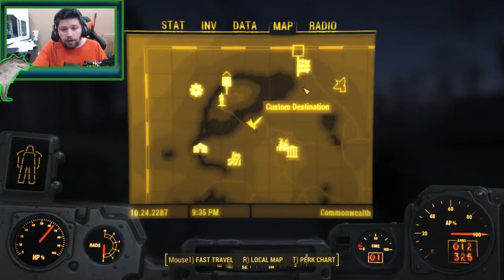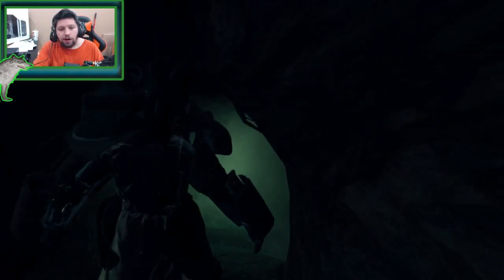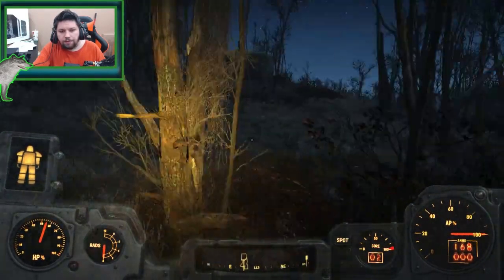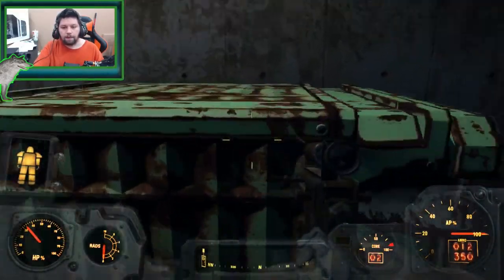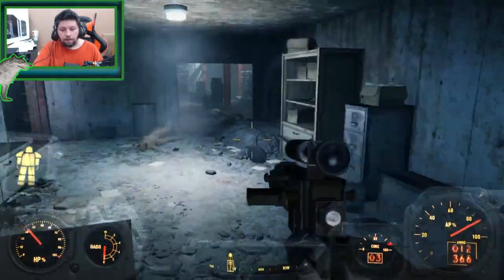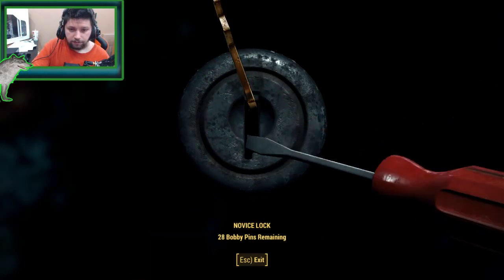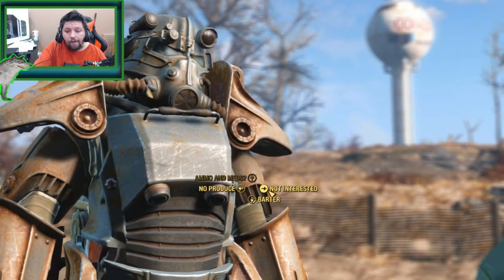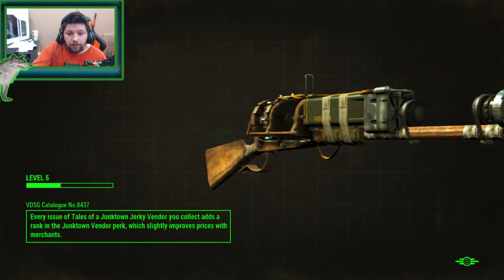Fallout 4 007 [ Mary's Locket returned to Blake Abernathy! ] ( Maxed PC Settings! )